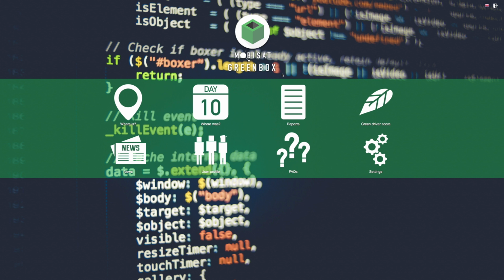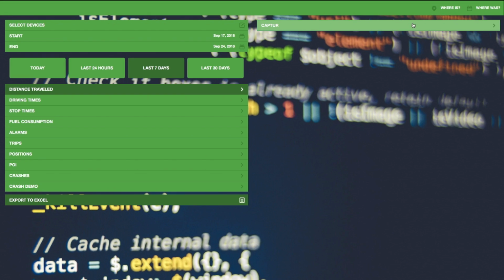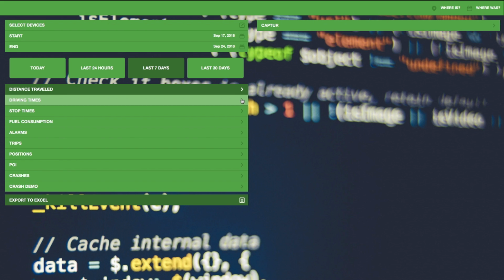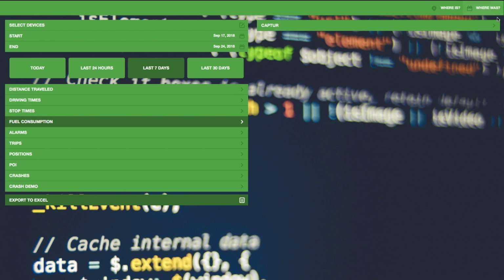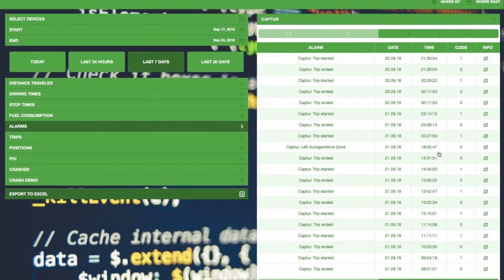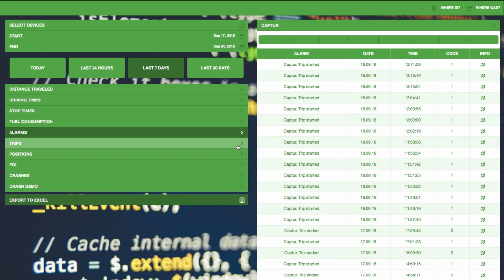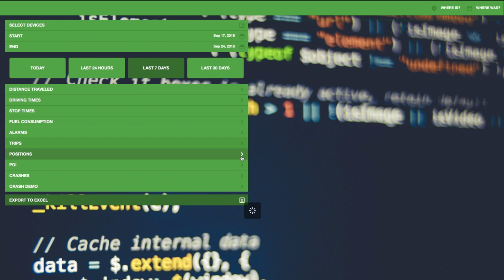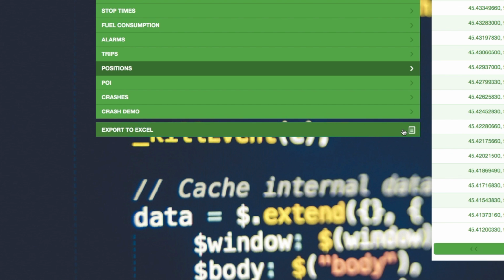GREENBOX - Reports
Greenbox offers a variety of reports, such as traveled distance, driving times, alarms, trips start and stop, etc. Learn all about the Report page in this short tutorial.